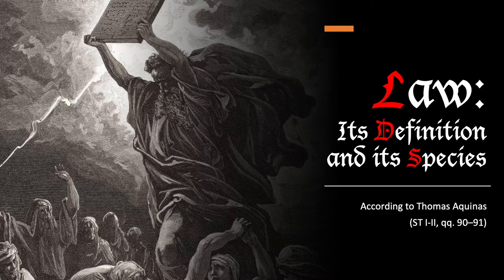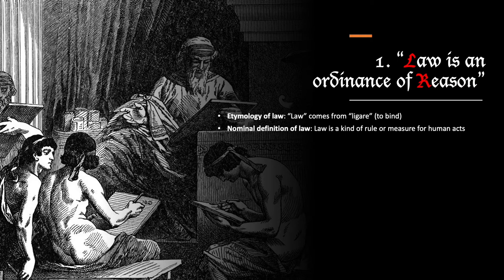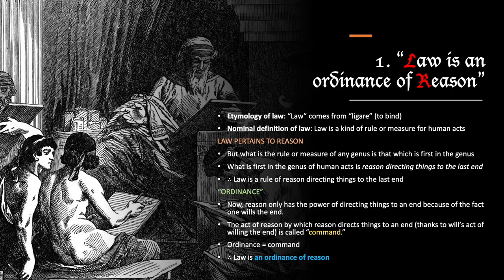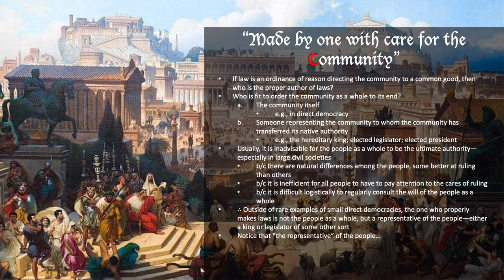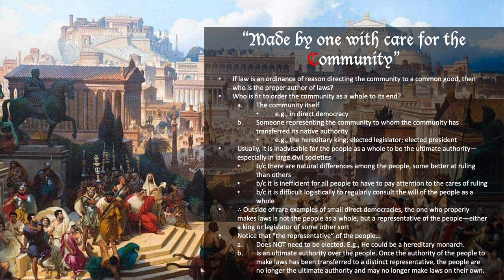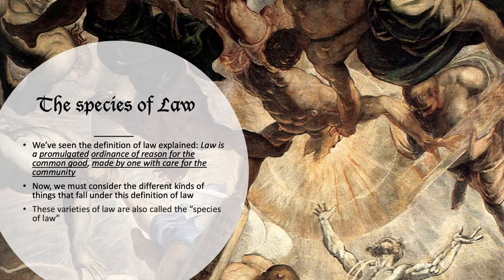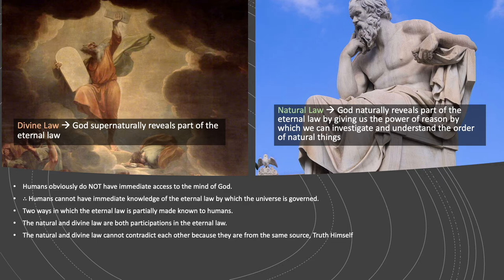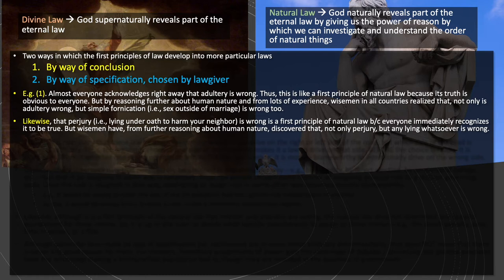Aquinas's Treatise on Law | Definition and Species of Law | ST I-II, qq. 90-91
- What is the definition of law?
- What are the different kinds of law?
- How are the different kinds of law subdivided and related to one another?

For more resources for studying Aquinas and medieval philosophy, go

For my (Prof. Elliot Polsky) about page with student resources, go